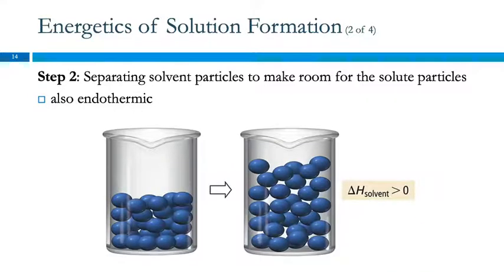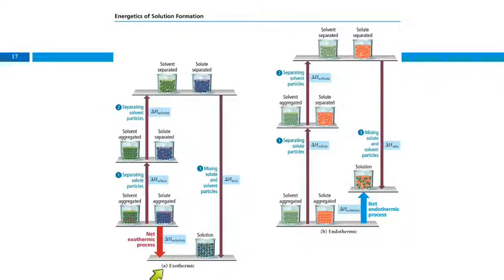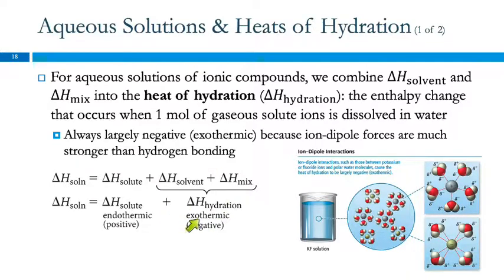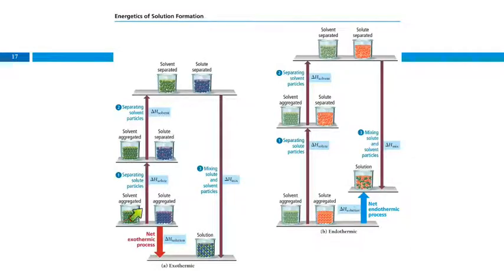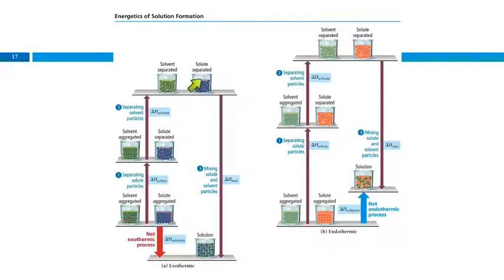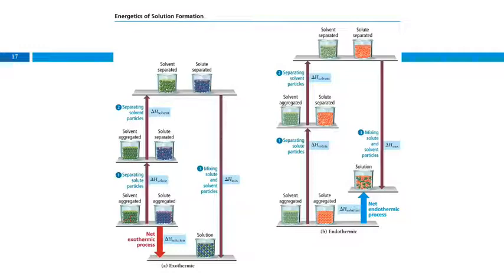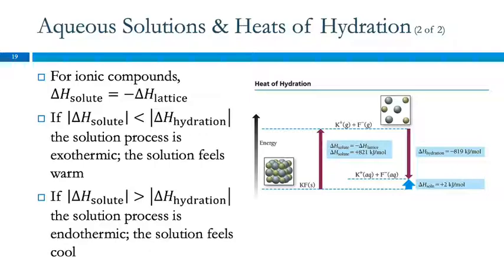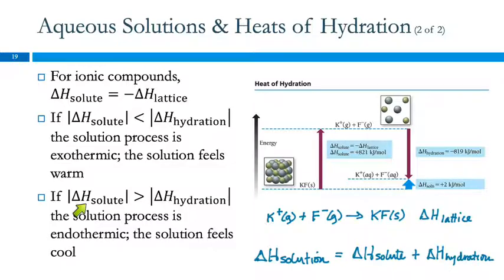14.3 Energetics of Solution Formation